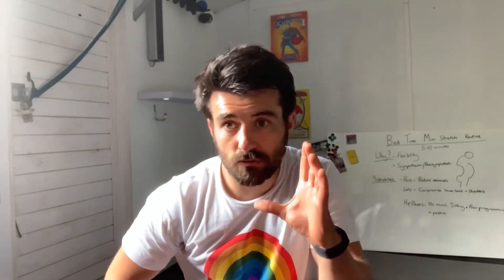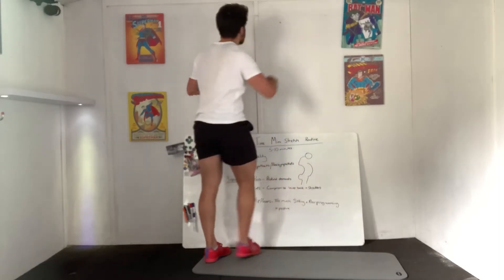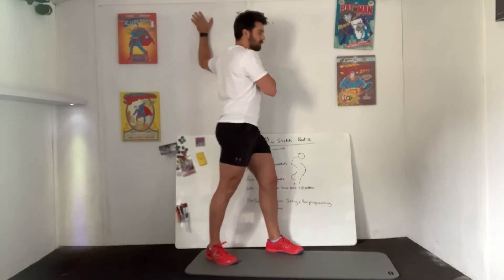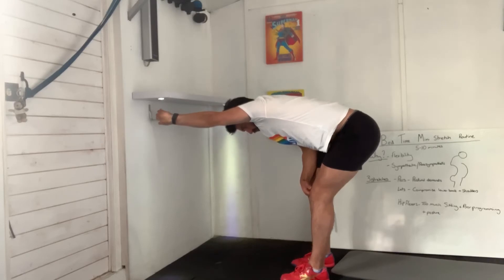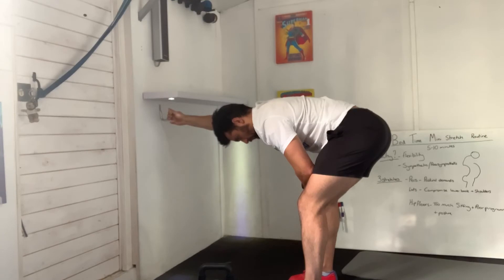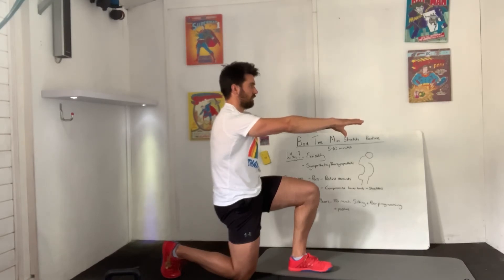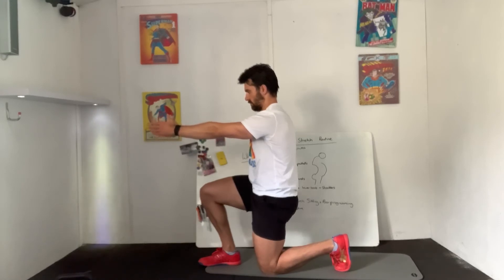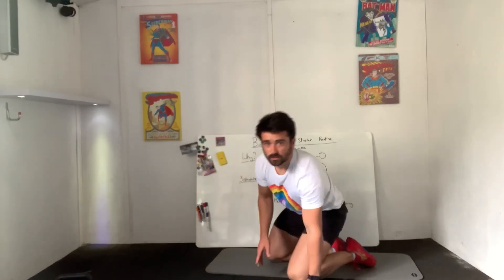Bed Time Stretches- Follow Along